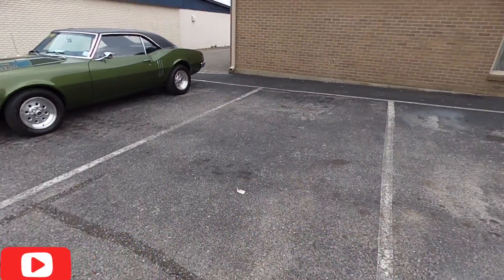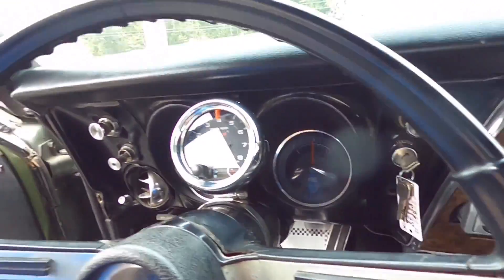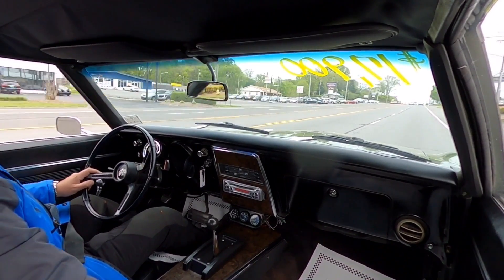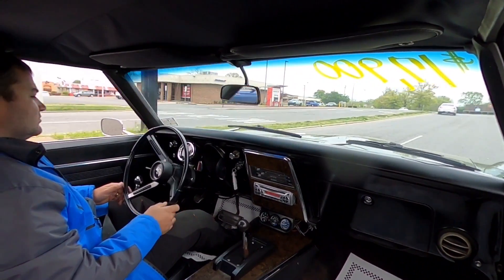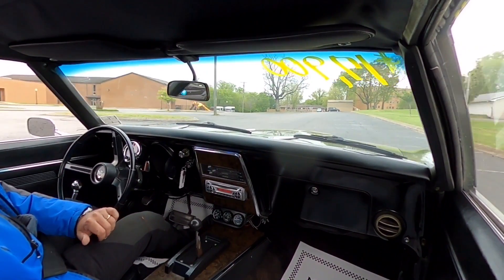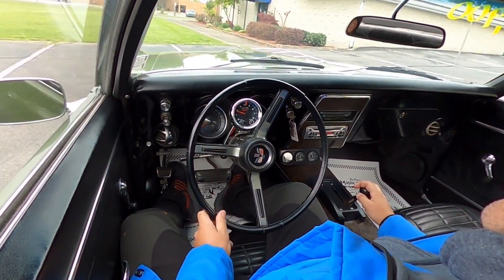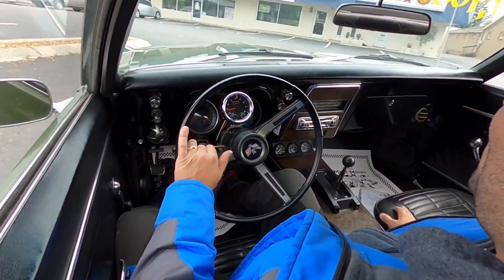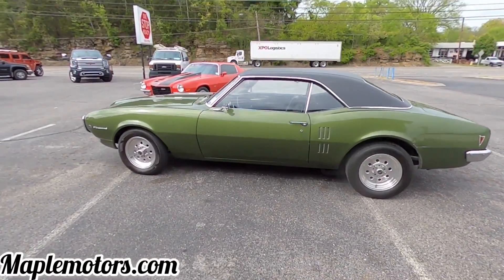Test Drive 1968 Pontiac Firebird SOLD $17,900 Maple Motors #548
1968 Pontiac Firebird
V-8 engine, automatic transmission with manual valve body, power steering, performance upgrades, chrome accessories, aluminum radiator, headers, dual exhaust with Flowmasters, bucket seats, console with Hurst floor shifter, aftermarket tach and gauges, CD player, subframe connectors, traction bars, staggered 15" aluminum Weld wheels. Stock#548 $17,900

Web: Maplemotors.com
 TN residents,